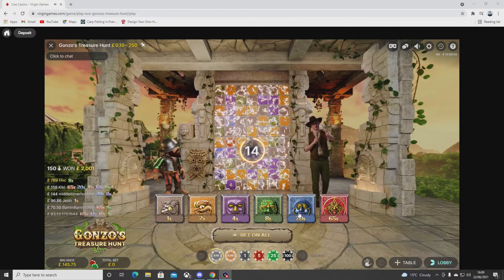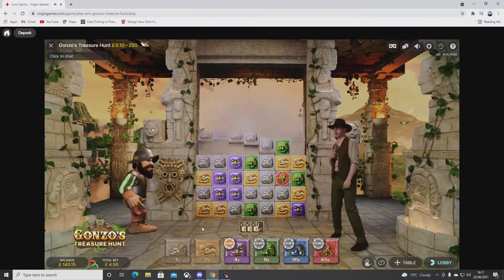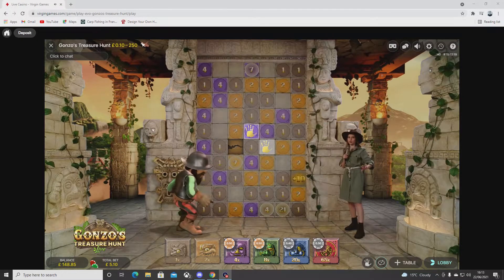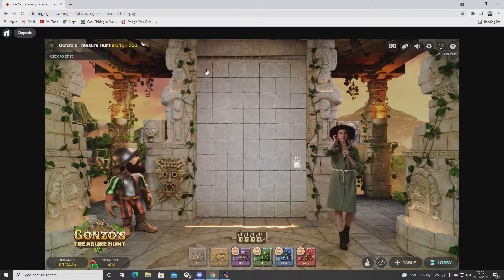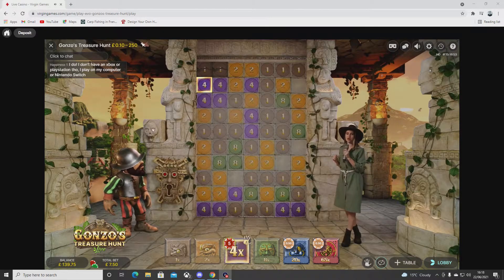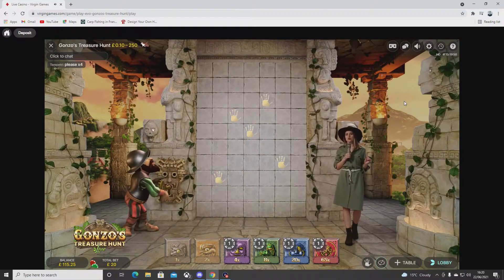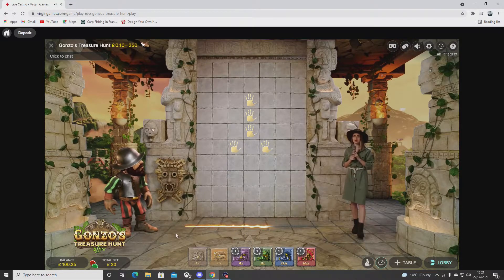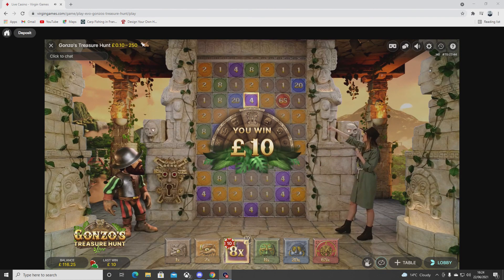am i doing this all wrong gonzo treasure hunt